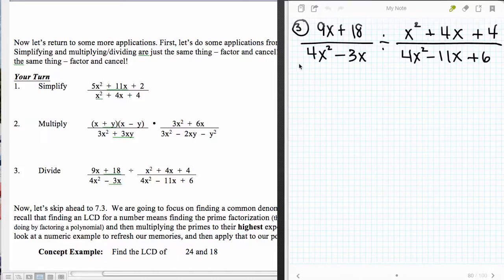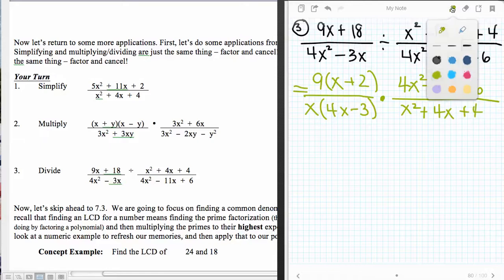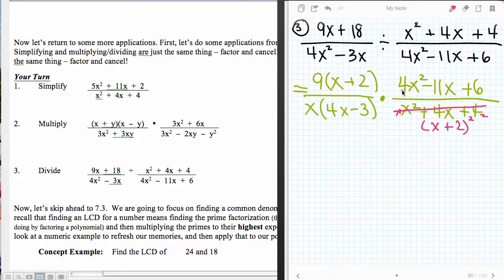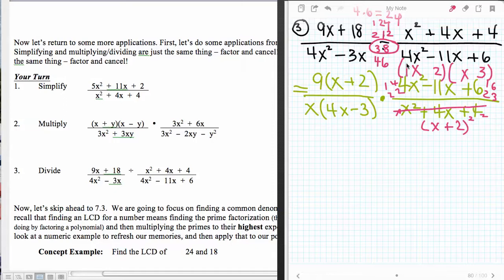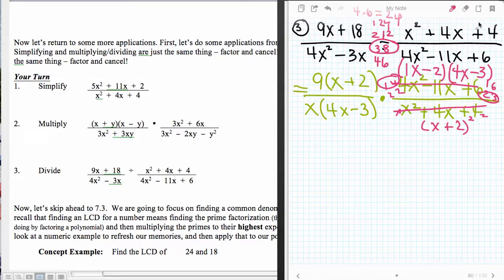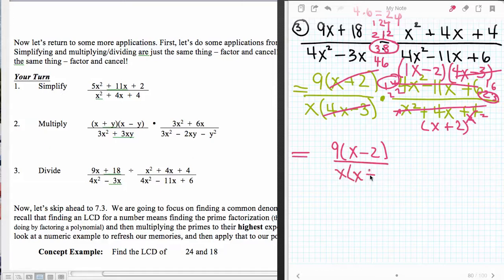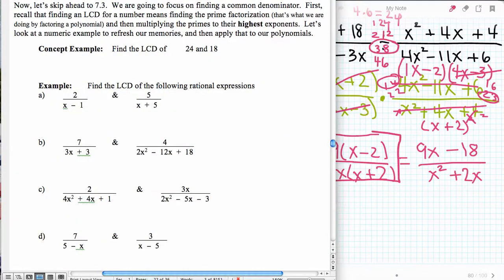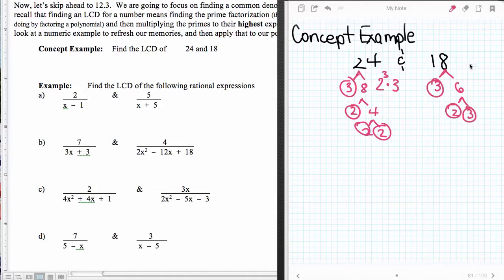§8.3 con'd More Dividing Rat'l & LCD's